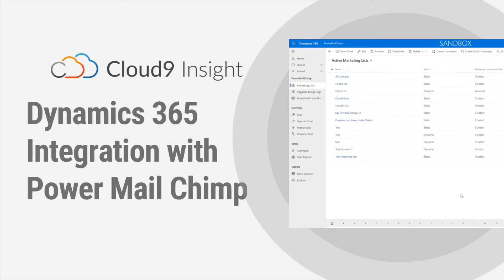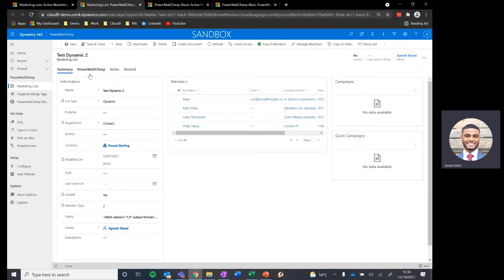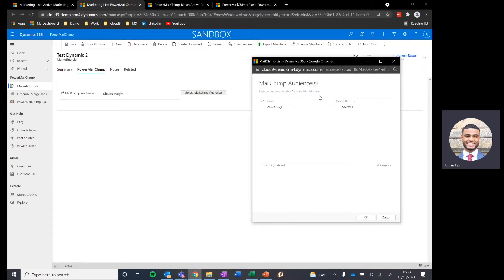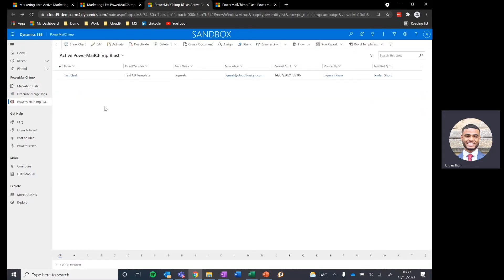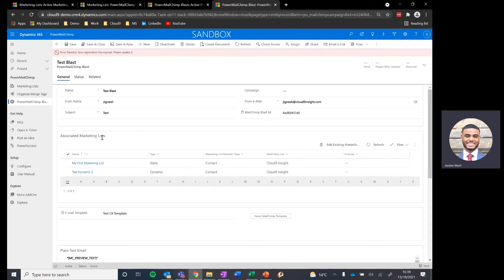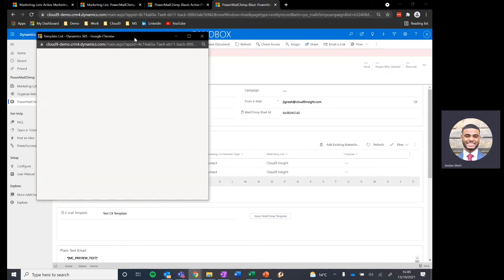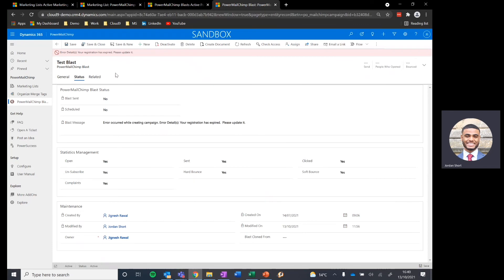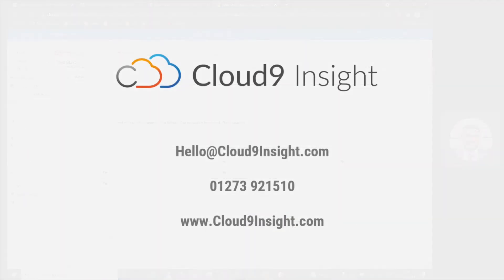Power MailChimp Integration with Microsoft Dynamics 365 - Cloud9 Insight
Combine the powers of Microsoft Dynamics 365 and PowerMailChimp to send bulk emails and track all related statistics directly back to your contacts, leads, and accounts. Seamlessly connecting MailChimp with Dynamics 365 Integrating, PowerMailChimp’s marketing automation makes it easy for you to send and track bulk emails directly from your CRM.